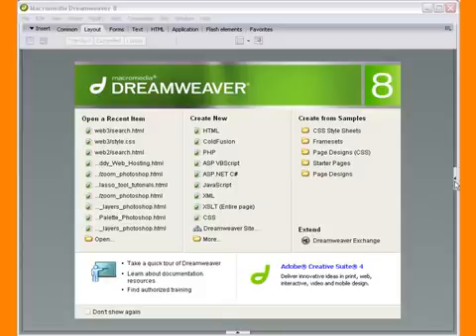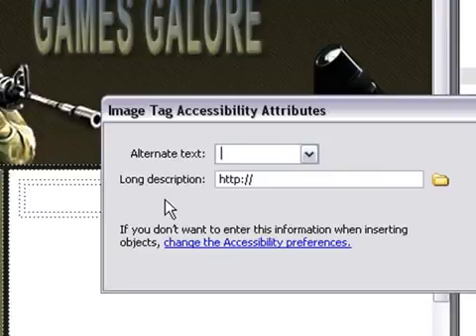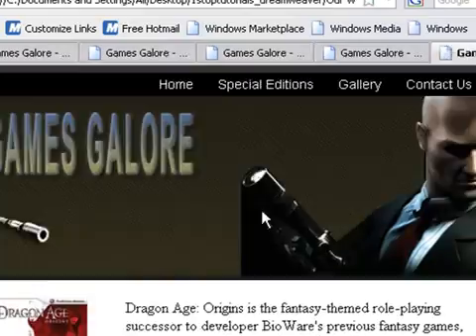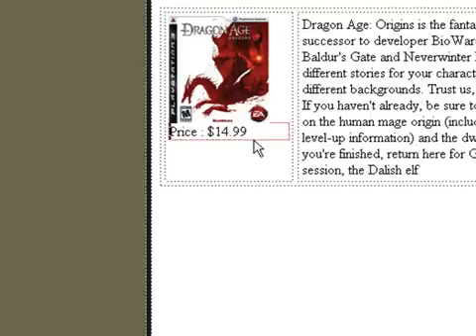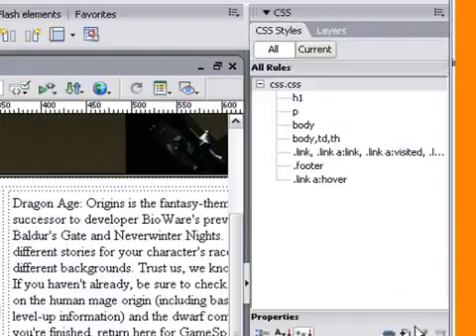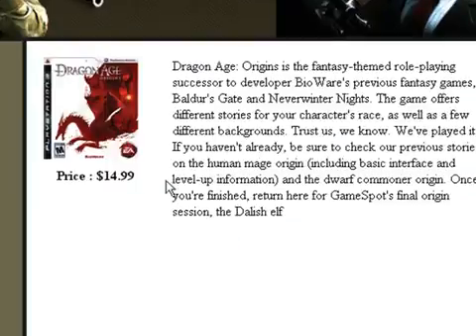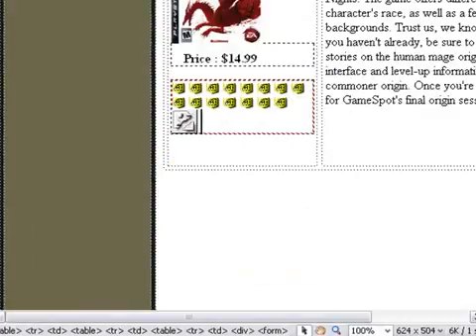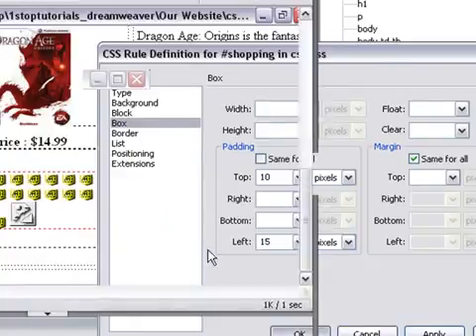How To Build Website Dreamweaver Lesson 13